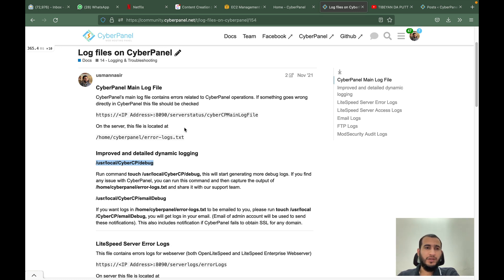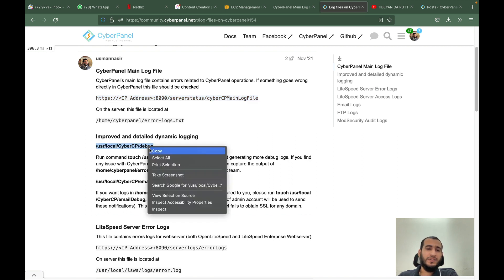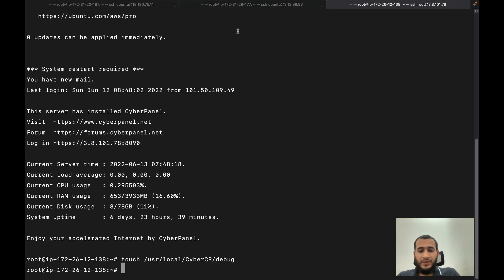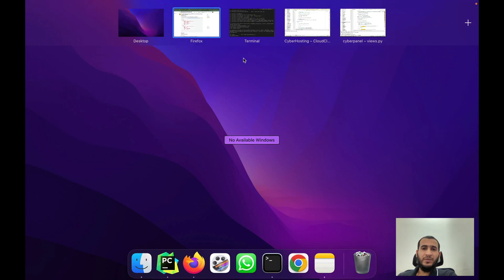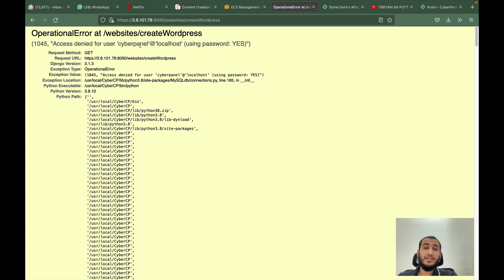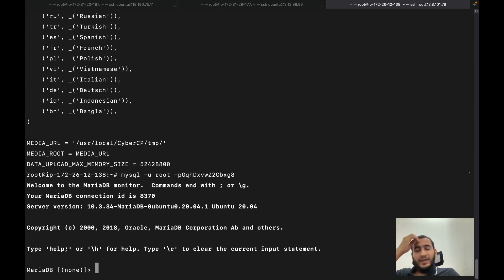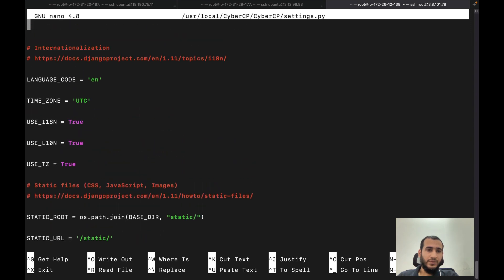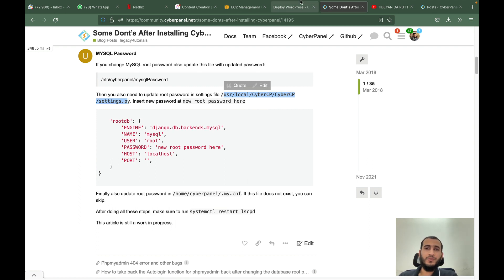How to Properly Debug CyberPanel | WordPress Installation Error CyberPanel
In this video I've tried to explain that how you can easily debug CyberPanel installation for various issues including WordPress installation.